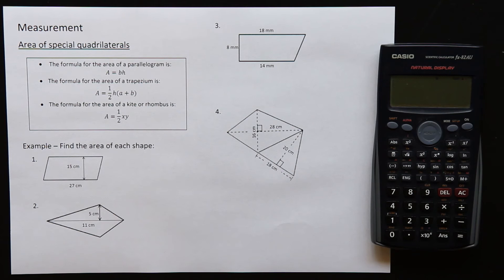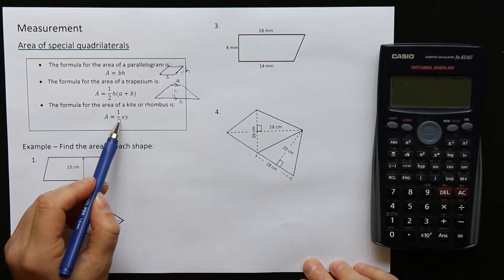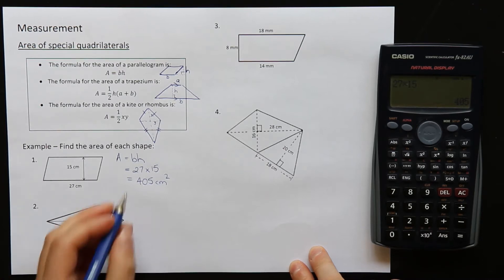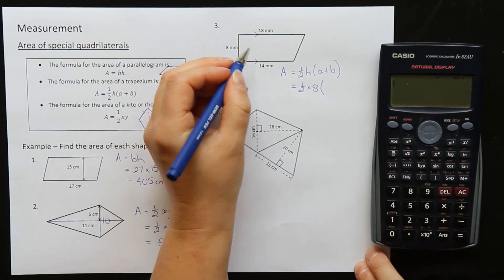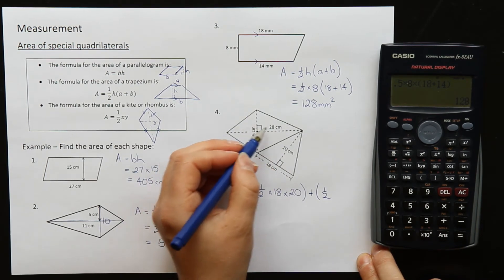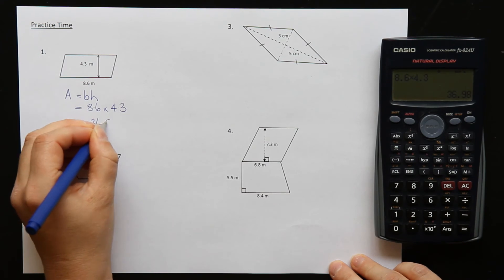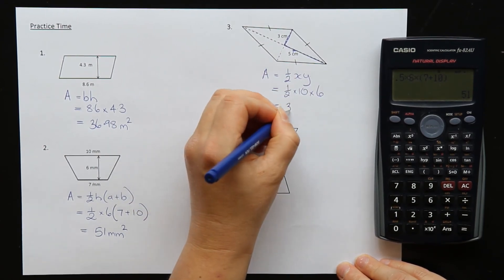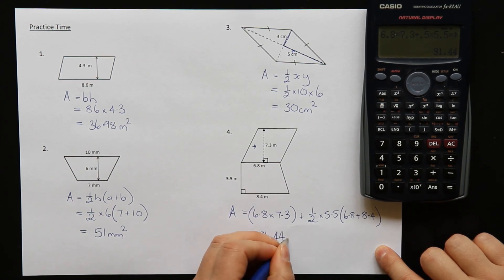Finding the Area of Special Quadrilaterals (measurement part 4)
In this video Jo works through how to find the area of special quadrilaterals(eg Parallelogram, trapezium and rhombus), then gives you some practice questions and then works through answere for these practice questions.